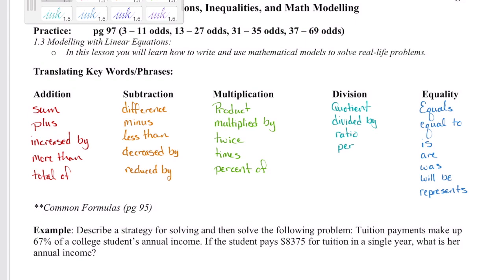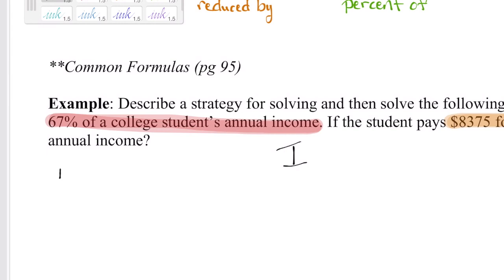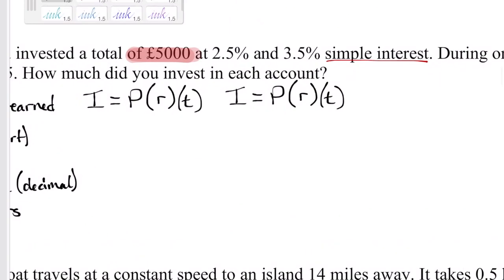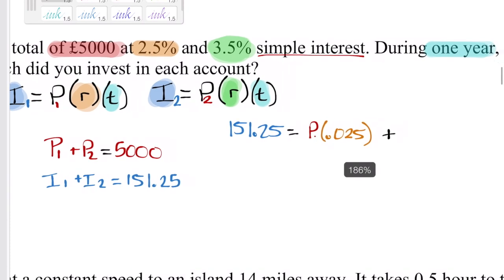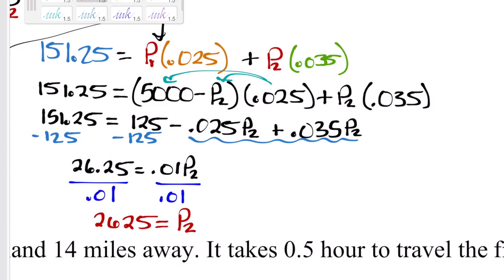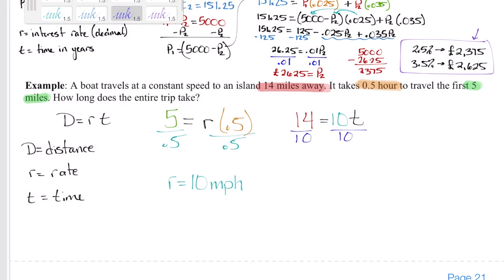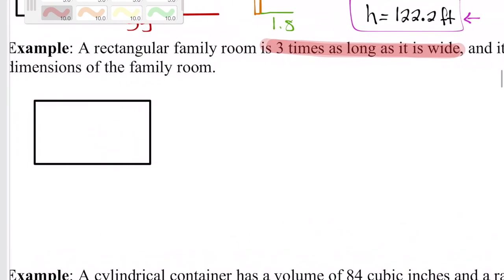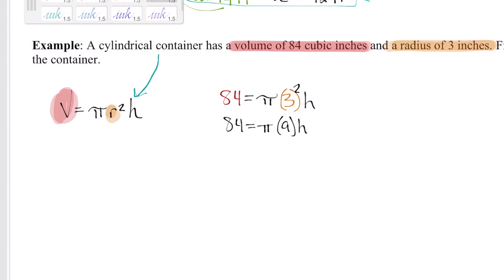Modeling with Linear Equations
This video is about word problems modeled by linear equations.